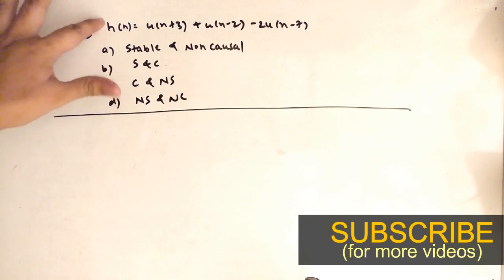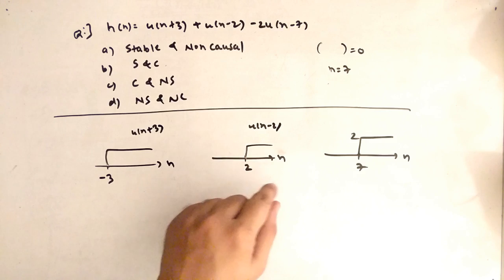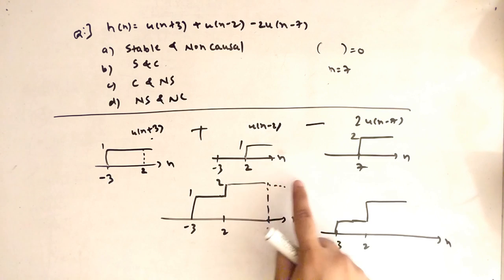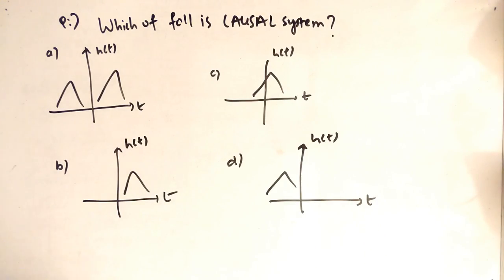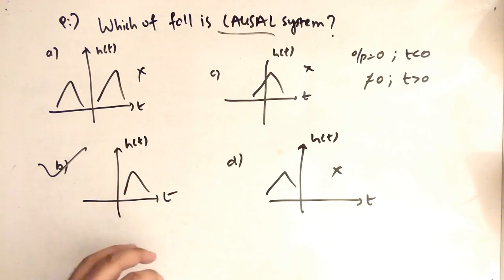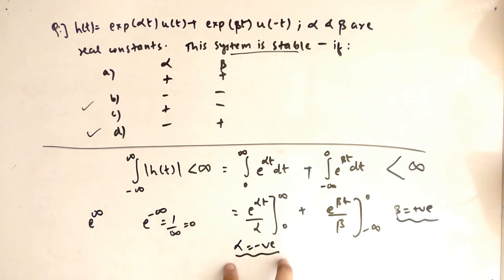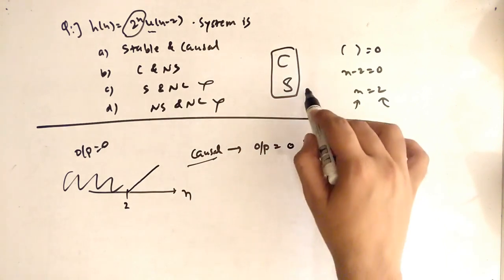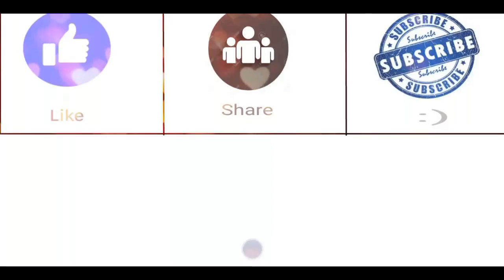GATE questions on signals and systems with answers